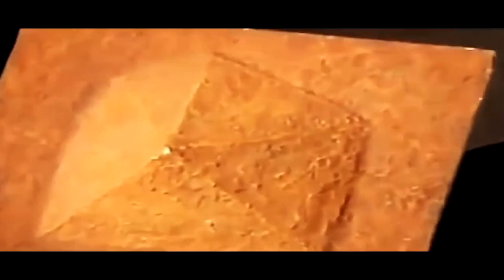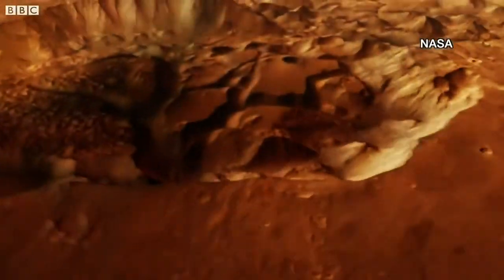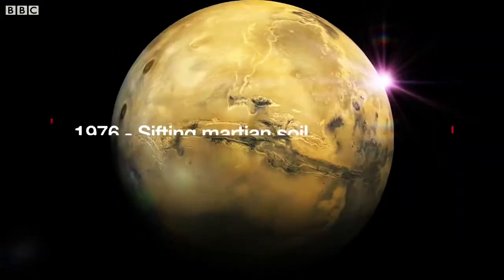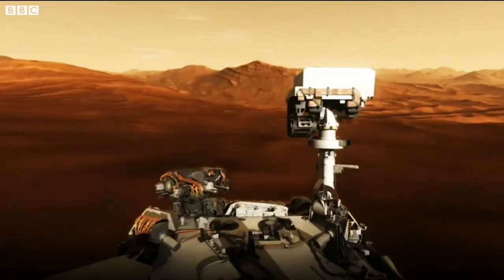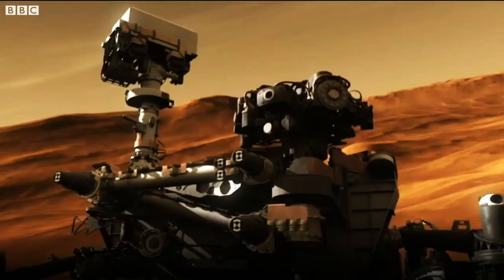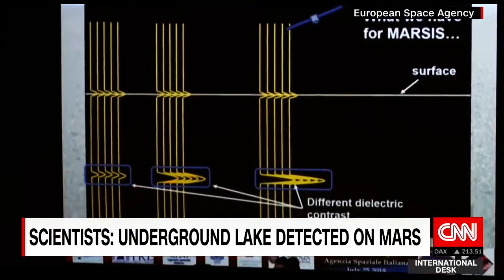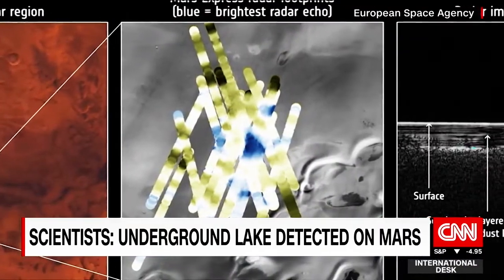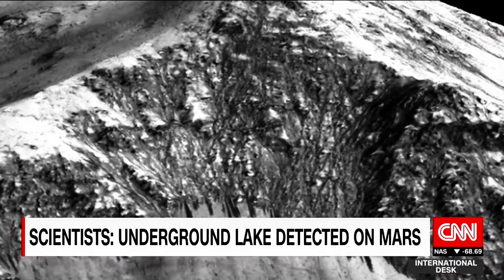Something MAJOR On Mars - Why Are They Hiding It?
If you enjoyed this video and it has helped you, please share and like it. It really helps the video be seen by others. I can't tell you how grateful I am for the support.

The material is made available on this channel as a way to advance research and teaching related to critical media literacy and intercultural understanding, among other salient political and social issues. Through context, critical questioning, and educational framing, Incognito X , therefore, creates a transformative use of copyrighted media.  The material is presented for entirely non-profit educational purposes. There is no reason to believe that the featured media clips will in any way negatively affect the market value of the copyrighted works.